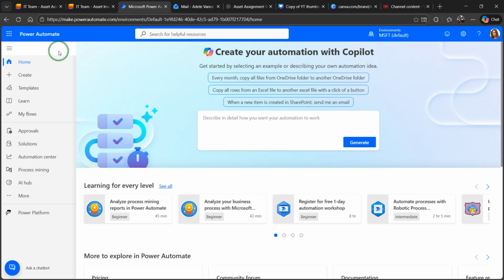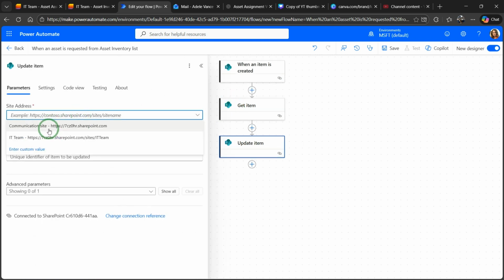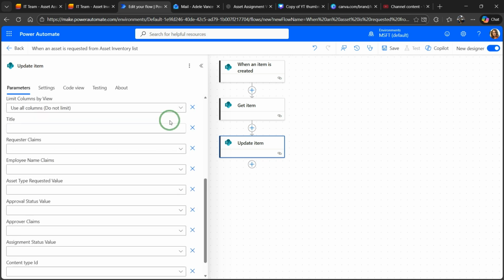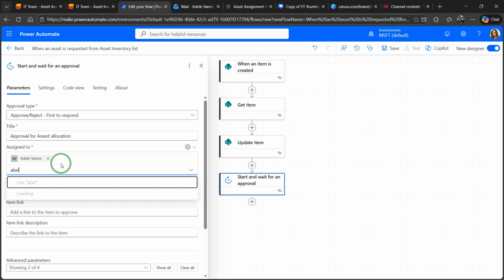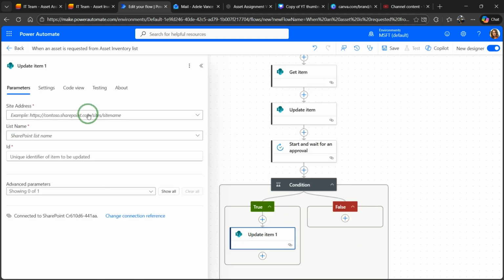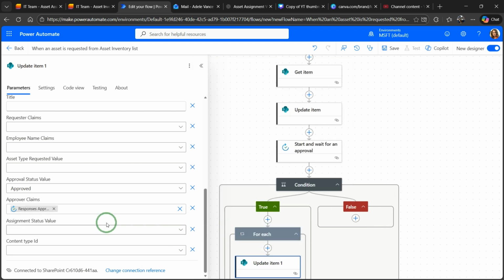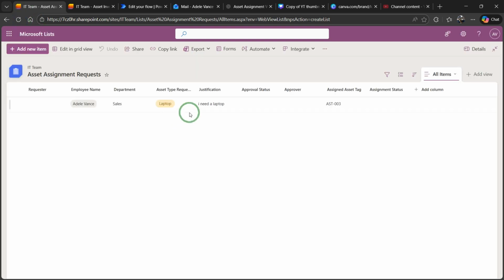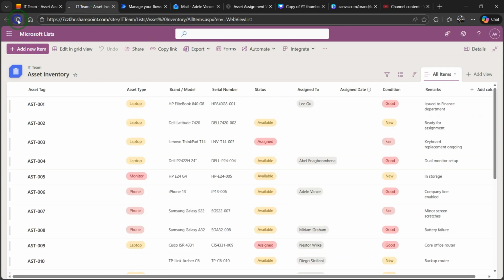Part 4: How to create a Power Automate Approval Workflow for Asset Requests (No Premium)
In this video, we build the first Power Automate workflow that handles asset request approvals — using only standard connectors (no premium license).

You’ll learn how to:
Trigger a flow when a request is created
Set request status to Pending
Send approval to IT or a manager
Handle Approved and Rejected responses
This flow controls how requests enter the system.

🔗 This is Part 4 of the Microsoft 365 Asset Management Without ERP series.